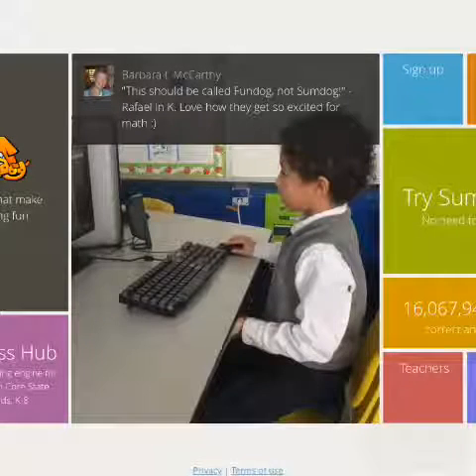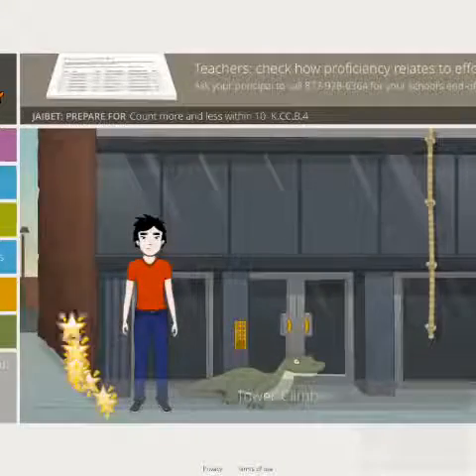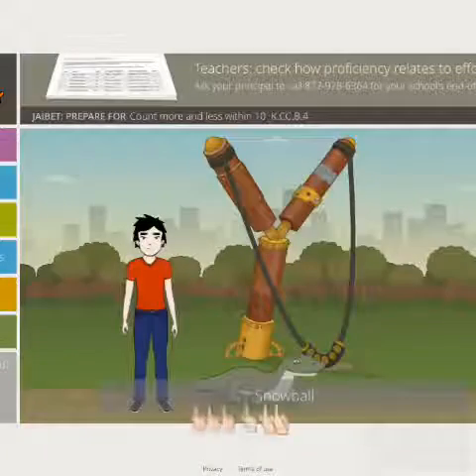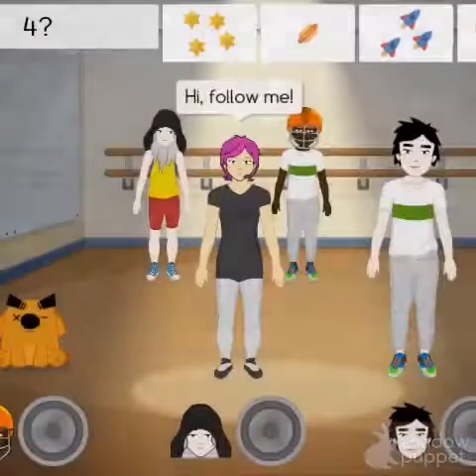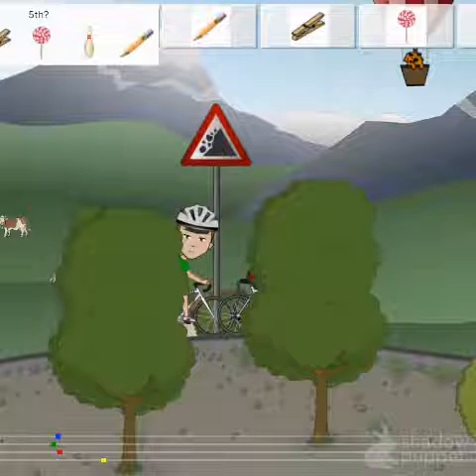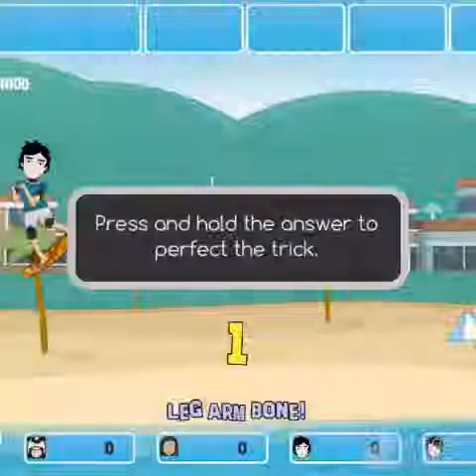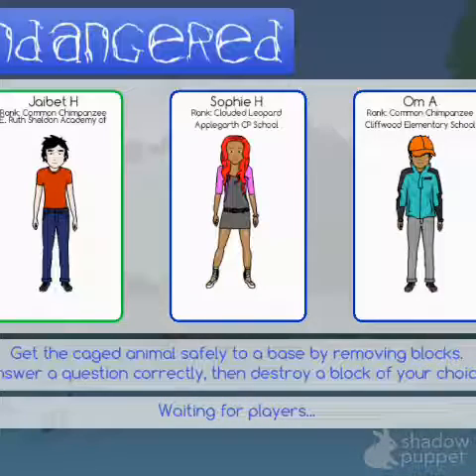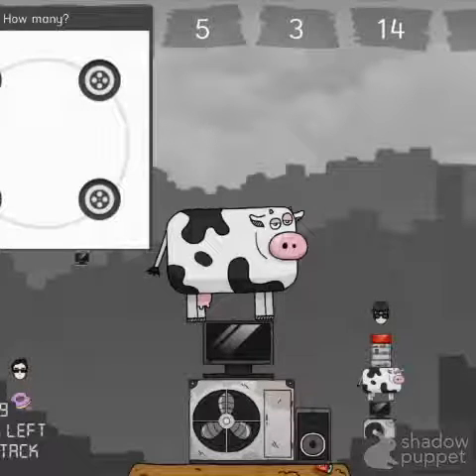How to Use Sumdog by Jaibet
Jaibet teaches us how to use the math portion of the app, Sumdog.